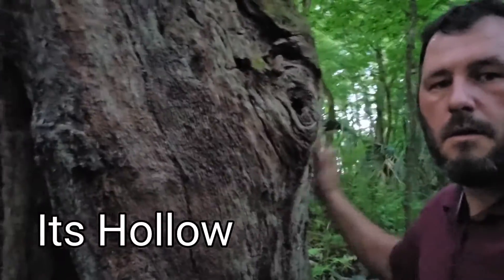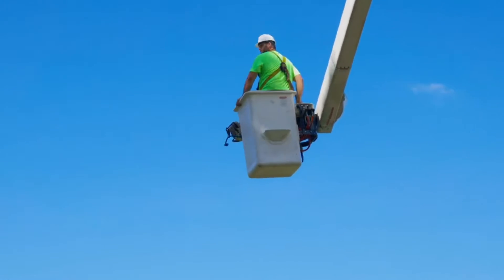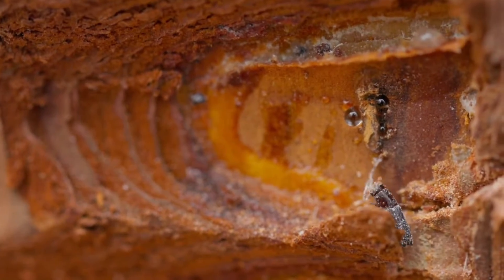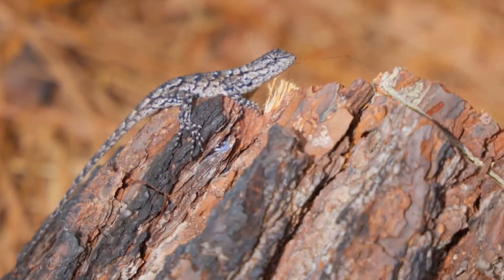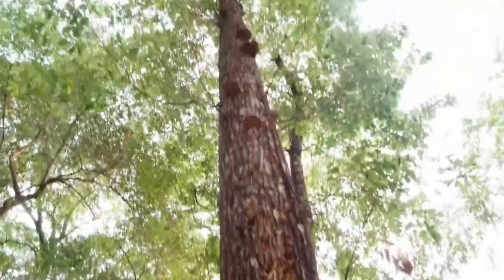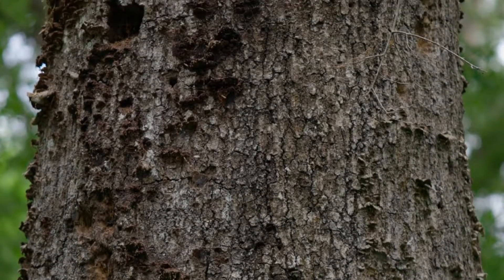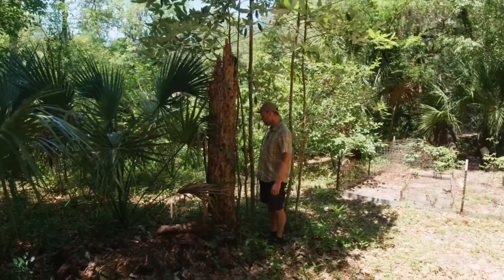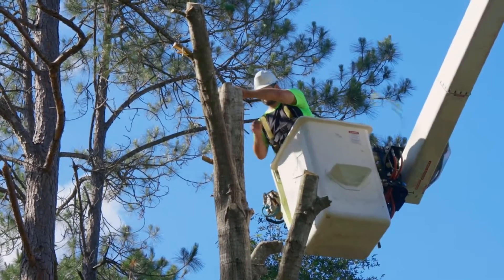"Nature's Architects: Exploring the Vital Role of Habitat Snags"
Habitat snags, also known as standing dead trees, play a crucial role in ecosystems worldwide. While they may appear lifeless, these skeletal remnants of once vibrant trees provide a wealth of benefits to both wildlife and the environment. Understanding their importance and learning how to incorporate them into landscapes can significantly enhance biodiversity and ecosystem health.

At first glance, habitat snags may seem like eyesores or potential hazards, leading many to overlook their ecological significance. However, these standing dead trees serve as vital habitats, offering shelter, nesting sites, and food sources for a diverse array of organisms. From insects and birds to mammals and fungi, countless species rely on habitat snags for survival.

One of the primary functions of habitat snags is providing nesting sites for birds. Many cavity-nesting species, such as woodpeckers, owls, and chickadees, depend on these natural structures to raise their young. The hollowed-out cavities within snags offer protection from predators and the elements, creating safe havens for nesting birds. Additionally, the decaying wood of habitat snags attracts insects, which serve as an essential food source for insectivorous birds.

Beyond providing nesting sites, habitat snags contribute to overall ecosystem health in various ways. They serve as perches for birds of prey, allowing them to survey their surroundings for potential prey. Additionally, the decaying wood of snags provides habitat for countless species of insects, fungi, and bacteria, which play critical roles in nutrient cycling and decomposition processes. As snags gradually decay, they release organic matter back into the soil, enriching it with essential nutrients and supporting the growth of new vegetation.

Incorporating habitat snags into landscapes can be a simple yet impactful way to enhance biodiversity and promote ecological resilience. When managing forested areas or designing urban green spaces, leaving standing dead trees intact can provide numerous benefits. By preserving existing snags and strategically placing new ones, land managers and homeowners can create valuable wildlife habitat while maintaining aesthetic appeal.

When selecting habitat snags for preservation or installation, it's essential to consider factors such as tree species, size, and structural integrity. Ideally, habitat snags should be chosen from native tree species that are naturally prone to decay, such as oak, maple, or cedar. Trees with large diameters and significant heights are preferred, as they provide ample space for cavity-nesting birds and other wildlife. Additionally, inspecting snags for signs of structural weakness, such as cracks or leaning trunks, can help ensure their long-term stability and safety.

Incorporating habitat snags into landscapes requires thoughtful planning and management practices. When possible, retaining existing snags during land development projects can preserve valuable wildlife habitat and minimize environmental disturbance. In forested areas, implementing selective logging practices that leave behind standing dead trees can mimic natural processes and support biodiversity.

For homeowners and landowners looking to enhance their landscapes with habitat snags, several options are available. Installing artificial nest boxes or creating cavity structures within existing trees can provide nesting opportunities for cavity-nesting birds in urban and suburban environments. Additionally, leaving dead or dying trees standing in backyard habitats can attract a variety of wildlife species, from songbirds to small mammals.

In conclusion, habitat snags are invaluable components of healthy ecosystems, providing essential habitat for wildlife and contributing to overall biodiversity. By understanding their importance and incorporating them into landscapes, individuals can play a significant role in conserving these vital resources and promoting ecological resilience. Whether preserving existing snags or strategically placing new ones, embracing the role of habitat snags can enrich both natural and urban environments for generations to come.